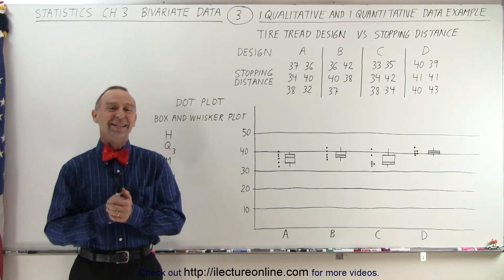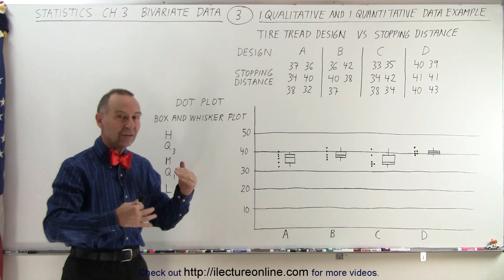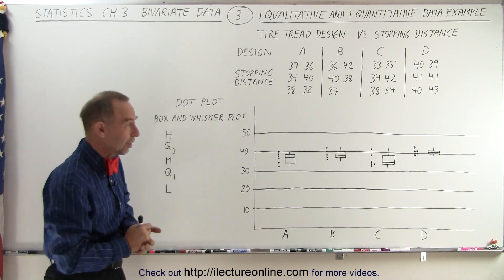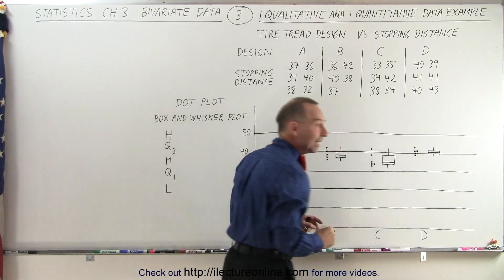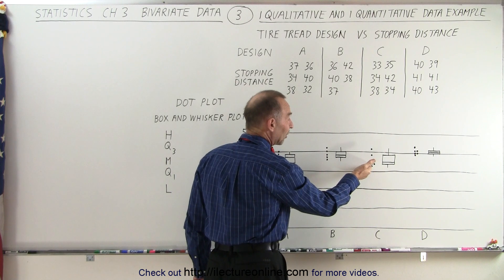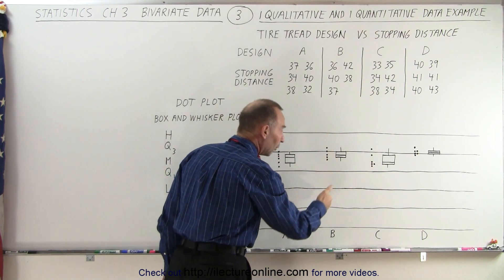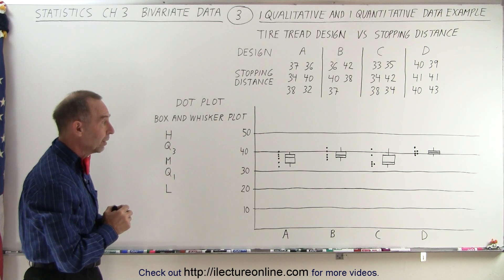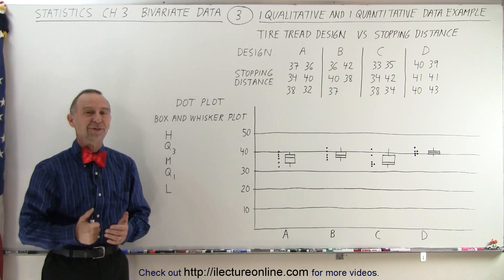Statistics: Ch 3 Bivariate Data (3 of 25) 1 Qualitative & 1 Quantitative Data: Ex.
We will graph dot and box and whisker plots of qualitative and quantitative data of tire tread design and stopping distance.